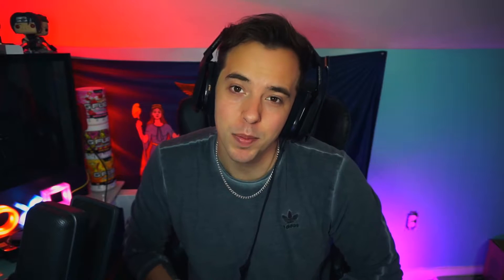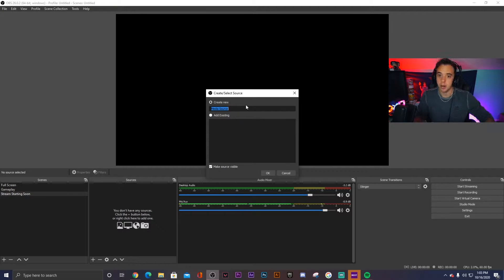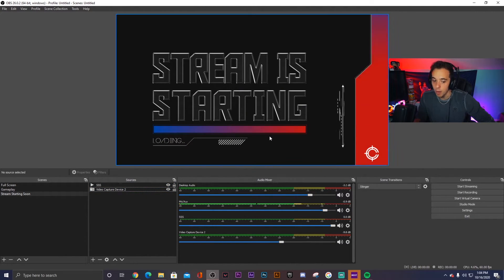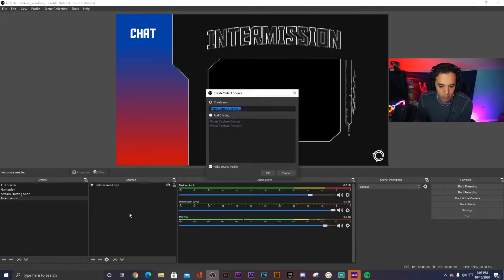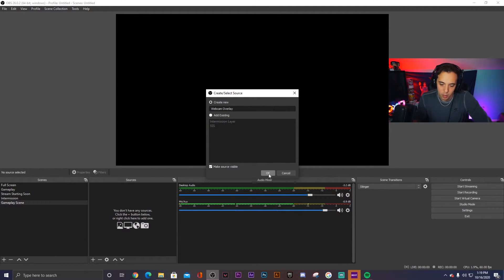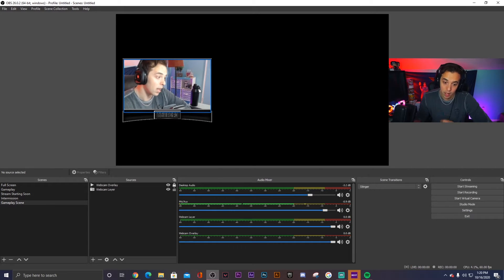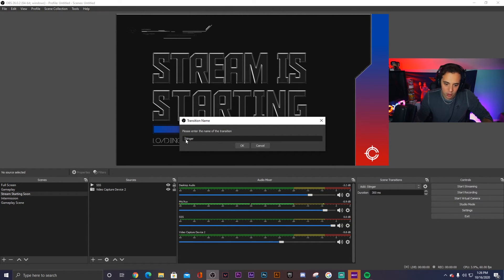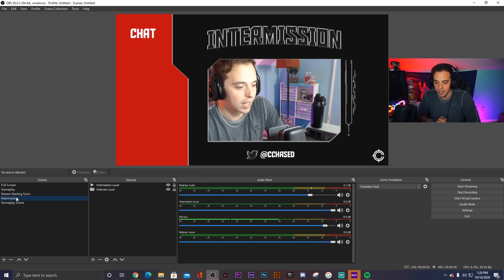How To Set Up Stream Graphics on OBS/Streamlabs OBS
Today I break down how to upload and set up stream graphics in OBS. Please let me know what you think of the video, any kind of feedback is appreciated!
Thanks,
Jon